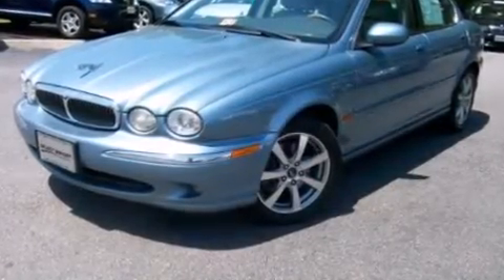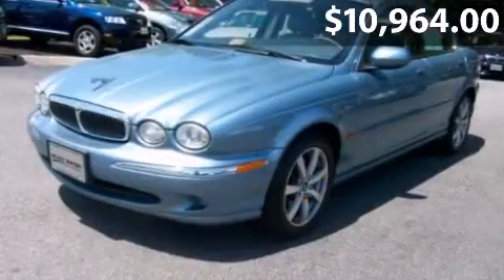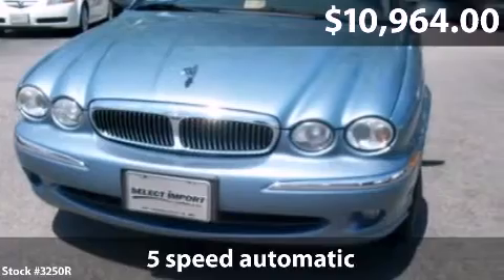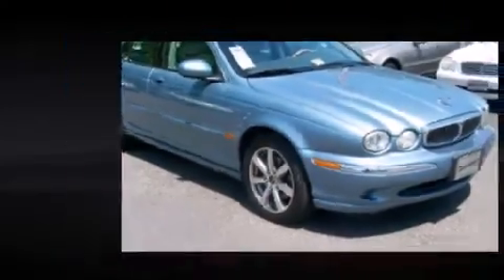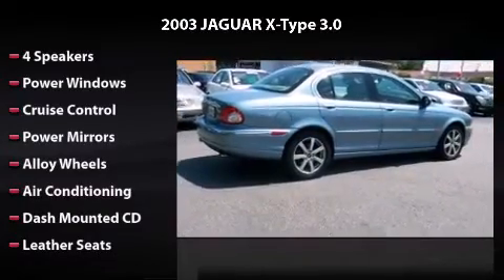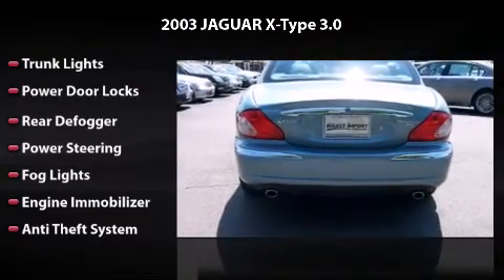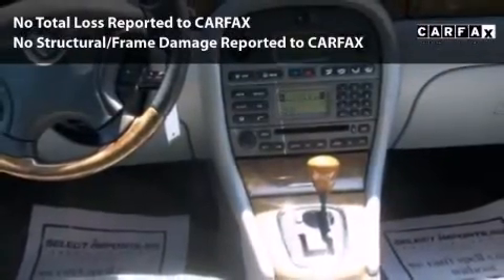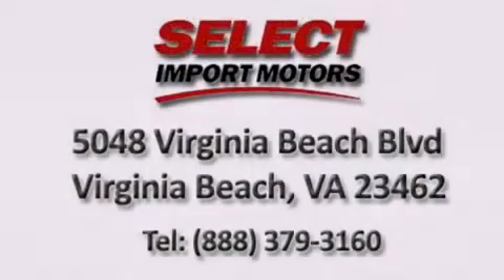2003 Jaguar X-Type 3.0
2003 Jaguar X-Type 3.0